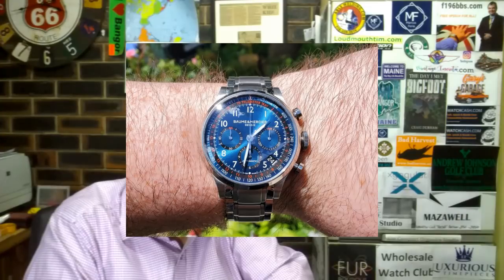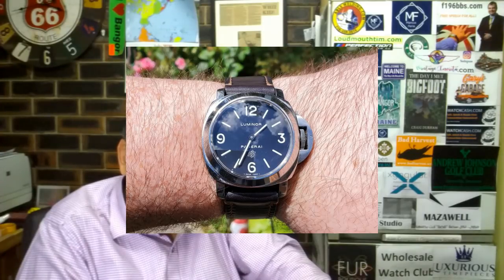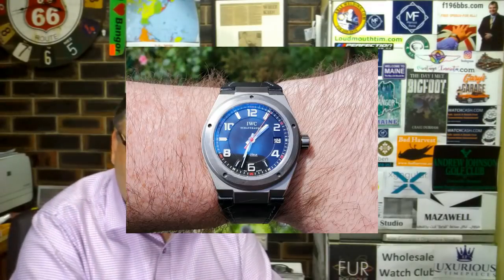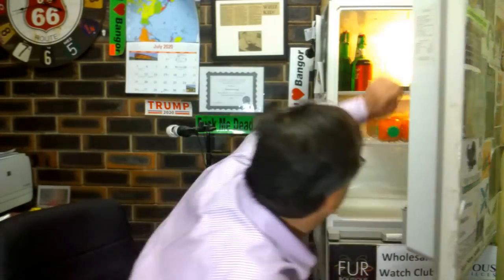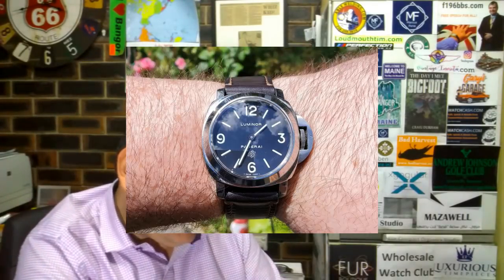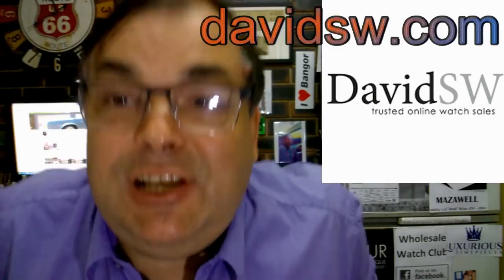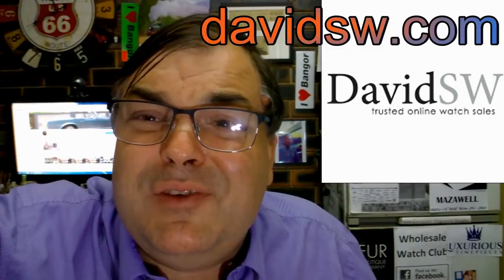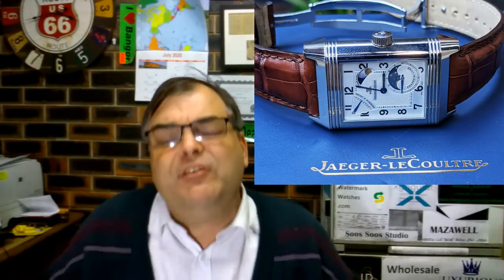PAID WATCH REVIEWS - Every man needs a Rolex NOT a Baume and Mercier - 20JU58